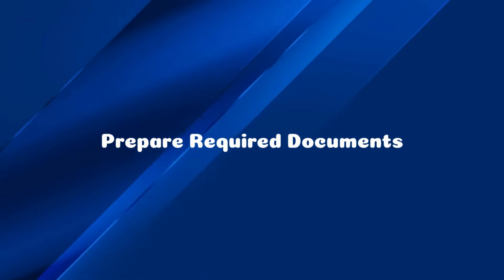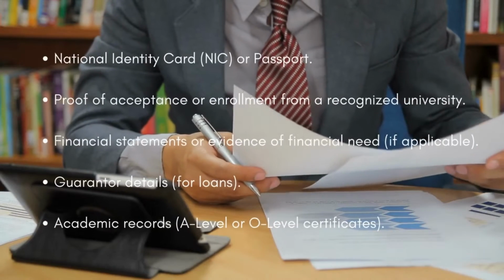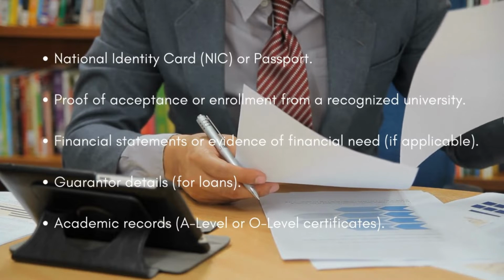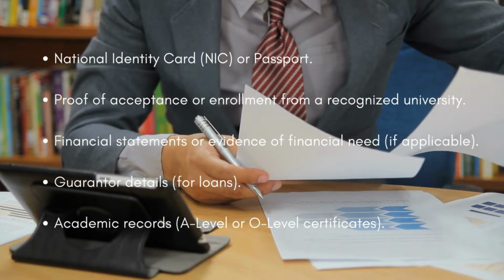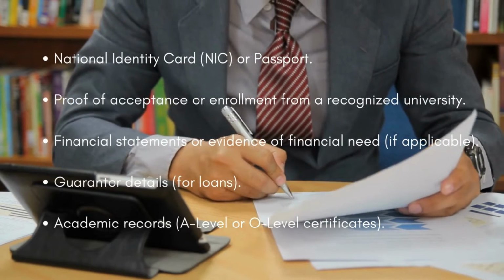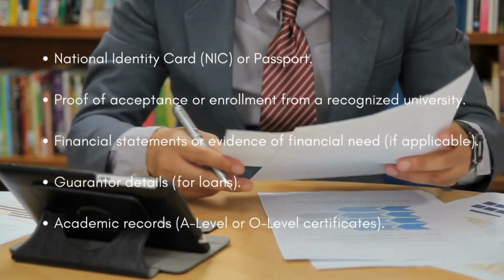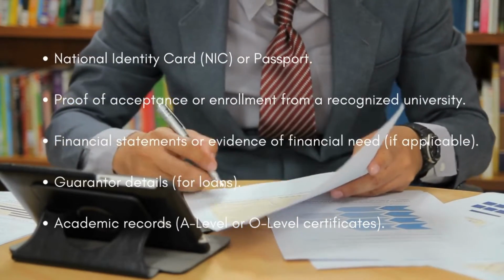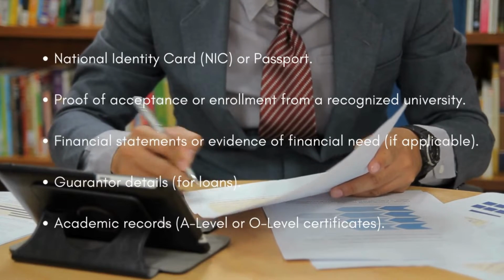How to Apply for Student Finance in Sri Lanka 🇱🇰 ∞ Easy Step-by-Step Guide 📚💰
Step 1: Check Your Eligibility

• Residency Requirement: Ensure you're a Sri Lankan citizen or have lived in Sri Lanka for at least three years before the application.
• Course Eligibility: You must be enrolled or accepted into an accredited higher education institution.
• Age Limit: Typically, student loans are available for students aged 18-35.

Step 2: Prepare Required Documents

Gather these documents before starting your application:
• National Identity Card (NIC) or Passport.
• Proof of acceptance or enrollment from a recognized university.
• Financial statements or evidence of financial need (if applicable).
• Guarantor details (for loans).
• Academic records (A-Level or O-Level certificates).

Step 3: Visit the Student Finance Portal

• Go to the official Student Finance or Scholarship Portal for Sri Lanka, typically available through government websites or the Ministry of Higher Education.

Step 4: Register an Account

• Create an account on the platform using your NIC number, email, and mobile number.
• Confirm your account through the verification link sent to your email.

Step 5: Complete the Application Form

• Add your course and institution details.
• Provide information about your family's financial situation and why you're applying for financial aid.
• Attach scanned copies of the necessary documents (acceptance letter, ID, guarantor details).

Step 6: Select Loan/Scholarship Type

• Depending on your eligibility, choose between a Student Loan or a Scholarship. Some schemes offer repayment grace periods or interest-free loans.

Step 7: Submit Your Application

• After completing the form, double-check all the entered information.
• Submit your application and keep a copy of your application reference number for future tracking.

Step 8: Attend an Interview or Submit Additional Documents (if requested)

• Some financial aid schemes may require an interview or further documentation. Ensure you follow up promptly with any requests from the loan provider or scholarship board.

Step 9: Wait for the Decision

• Processing times may vary, but you’ll typically be informed of the decision via email or a portal notification. Check the status of your application regularly.

Step 10: Sign Loan Agreement or Acceptance Form

• If approved, sign the loan agreement or acceptance form for the scholarship. Ensure you understand the terms of repayment, interest rates, and conditions before signing.

Step 11: Funds Disbursement

• Once approved and signed, funds are usually disbursed directly to the university or your account, depending on the specific financial aid scheme.

Step 12: Repayment Plan (if applicable)

• For loans, review the repayment plan, including any grace periods, interest rates, and deadlines. Scholarships often don’t require repayment, but confirm this for your award.

🎓✨ And there you have it, folks! You've just unlocked the gateway to your future—one step closer to your dreams! 💫

Whether it’s funding your education or opening doors to new opportunities, remember: the magic is in your persistence! 🌟

The path may seem challenging, but every great journey starts with a single step. Keep moving forward, believe in yourself, and never forget:

‘Education is the most powerful weapon which you can use to change the world.’ — Nelson Mandela

Your future is brighter than you know! 🌈 So keep shining, keep dreaming, and let the power of knowledge guide your way! 🚀💡

Together, let's create a world full of endless possibilities! 🌍💙